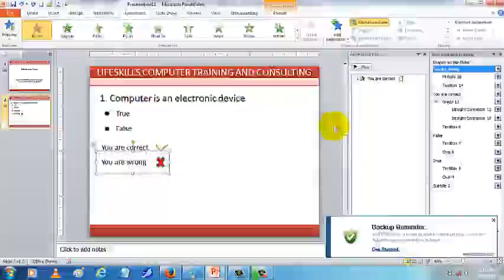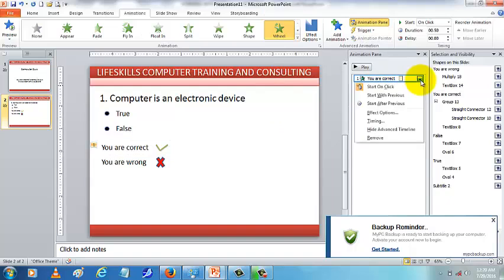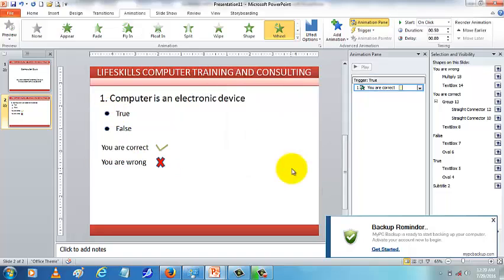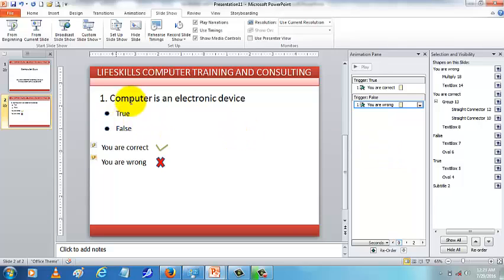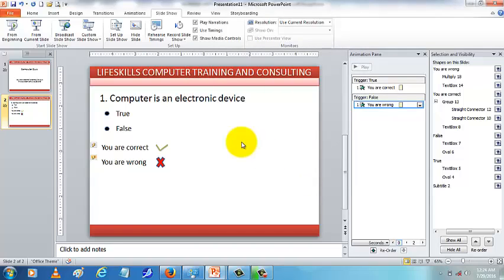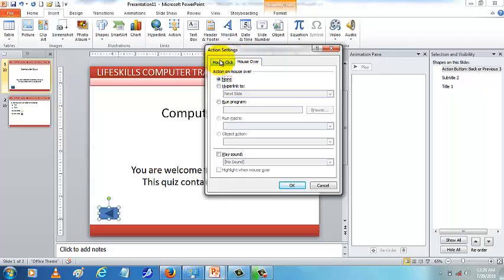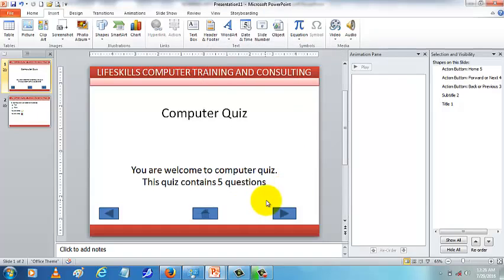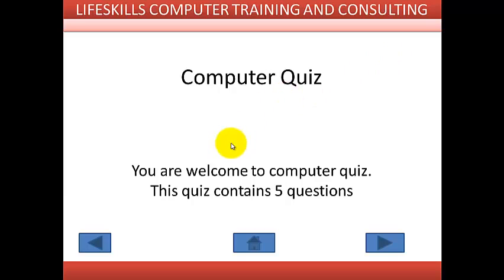(7) Using Triggers for Animation (Part 3)